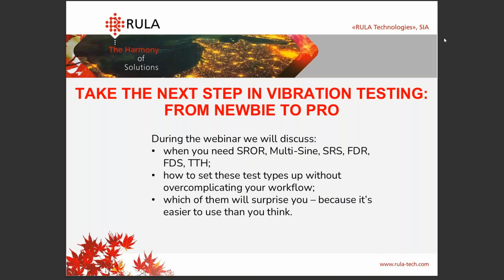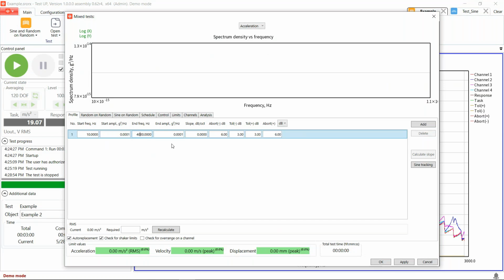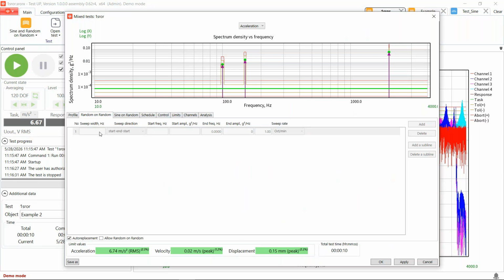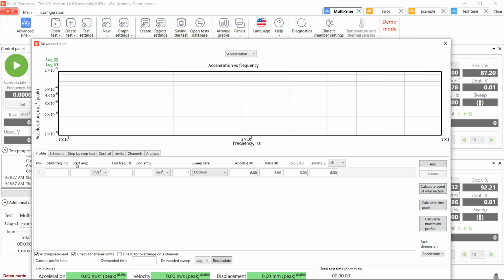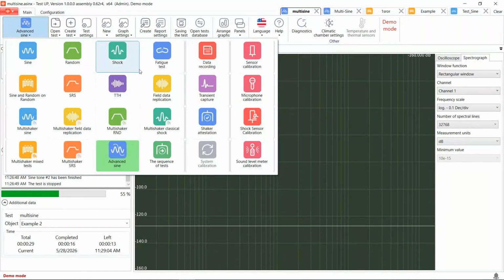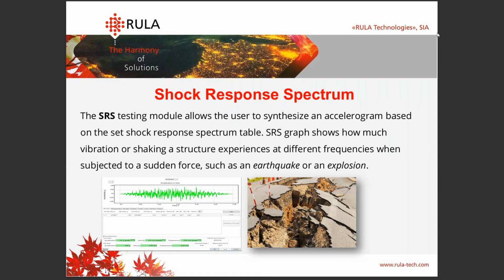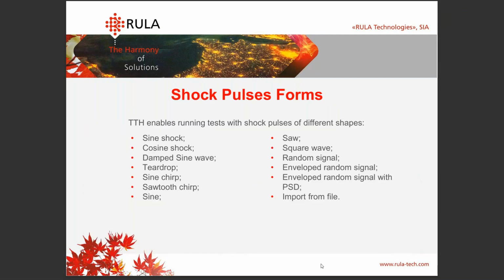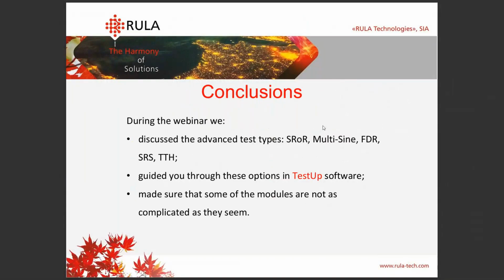Webinar "Take the Next Step in Vibration Testing: from Newbie to Pro" PART 2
Already comfortable with Sine, Random and Shock? Explore more in our new webinar and learn more about SRoR, Multi-Sine, SRS, FDR, FDS, and TTH - 6 modules that will enhance your vibration testing practices with minimum investment and effort.

During the webinar we uncover:
1) when you need these test types;
2) how to set them up without overcomplicating your workflow;
3) which of them will surprise you - because it's easier to use than you think.